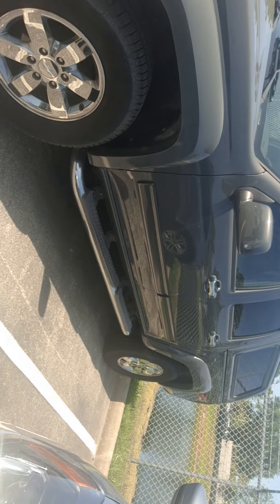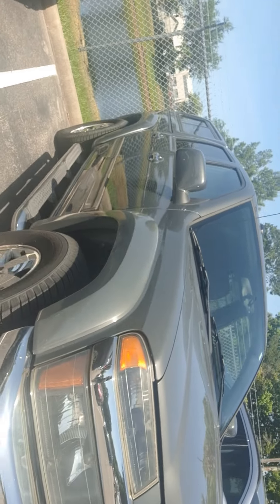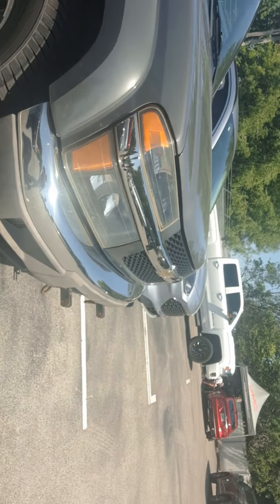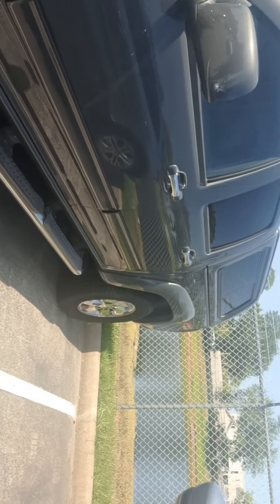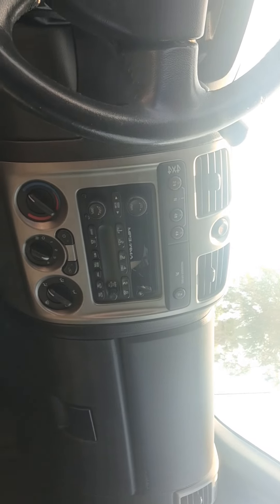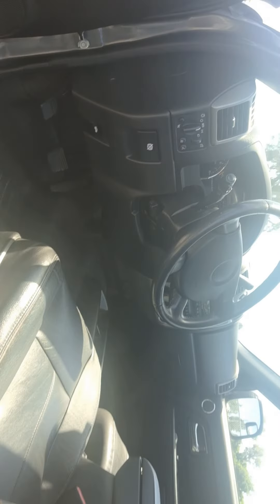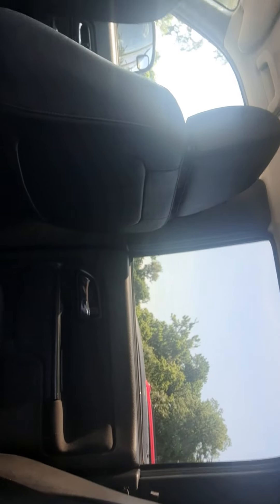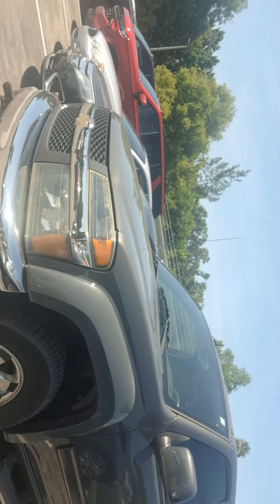Vip Coston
2012 Colorado